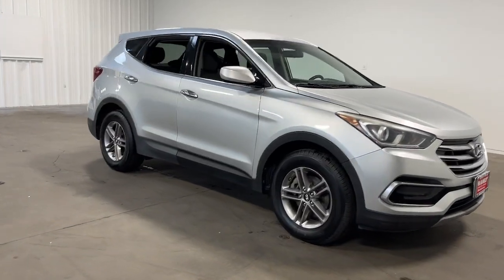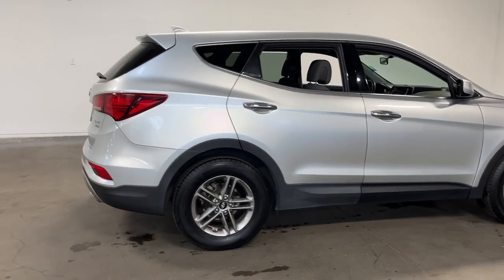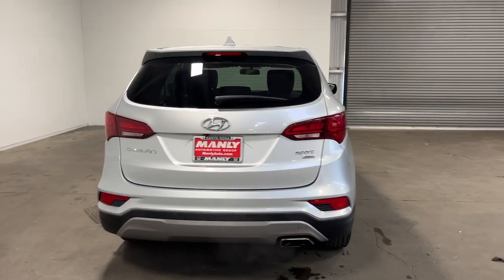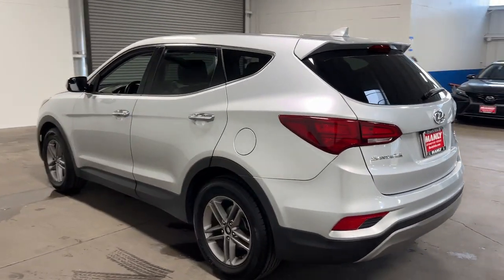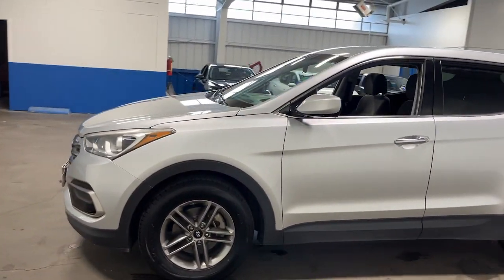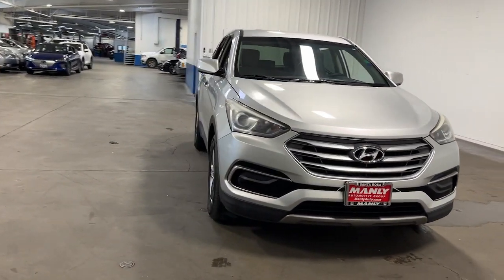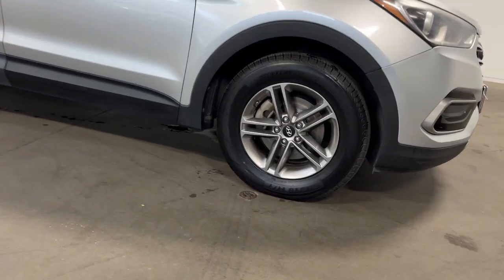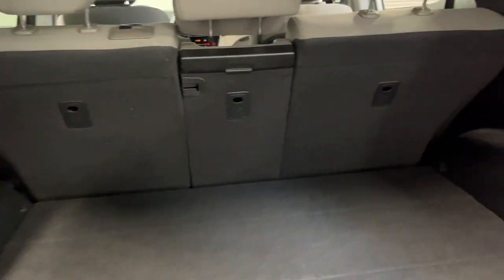2017 Hyundai Santa_Fe_Sport 2.4 Base CA Santa Rosa, San Rafael, San Francisco, Petaluma, Rohner...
Pre-Owned 2017 Hyundai Santa_Fe_Sport 2.4 Base available at Manly Auto Group located in 2777 Corby Ave, Santa Rosa, CA, 95407. Servicing the Santa Rosa, San Rafael, San Francisco, Petaluma, Rohnert Park area.